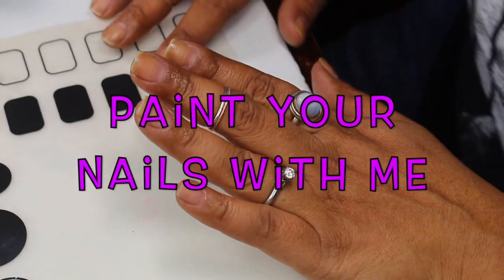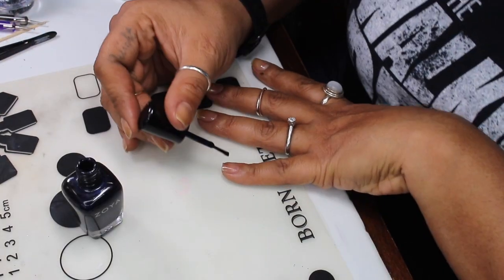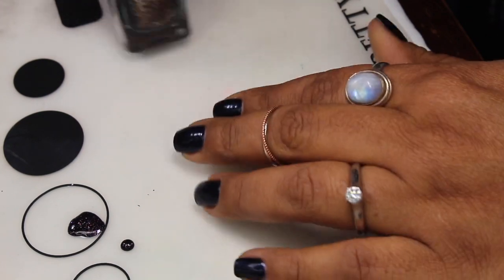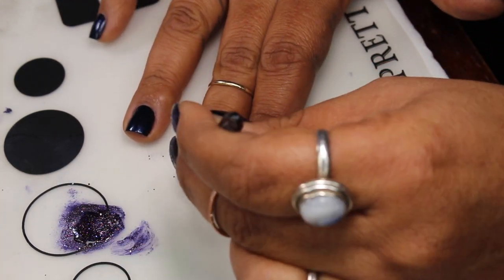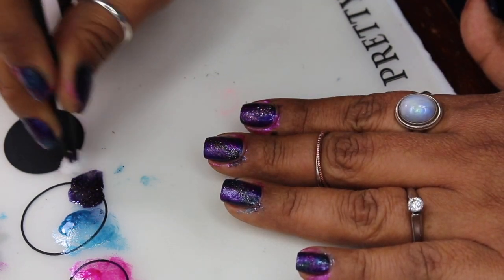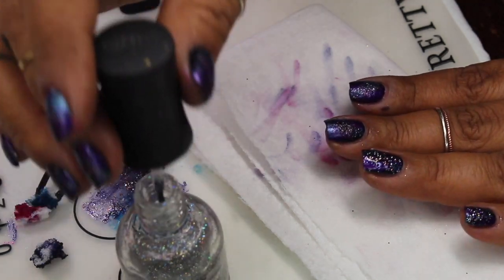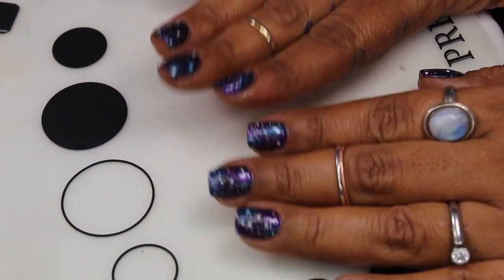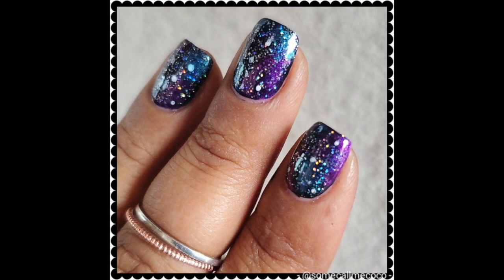Galaxy Nails | Step by Step | Paint Your Nails with Me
Hey guys,
Here are the galaxy Nails video

Products/tools used
CND sticky base coat
INM out the door top coat
Toothpick
Sponge (tore up small pieces)
Tweezers

POLISHES
Zoya indigo
Loreal sexy in sequence-micro glitter
Nicole by OPI Ink a dink a pink-sheer
Wet n wild sea blue shimmer (no name)- sheer
ORLY-holo topper…cant find this online :0(
ORLY pointe blanche-white polish for stars

The walking dead shirt-cant remember where I got it

SOCIAL MEDIA

Diana